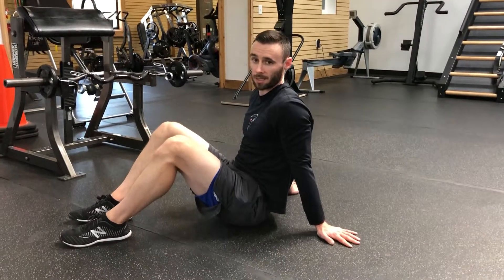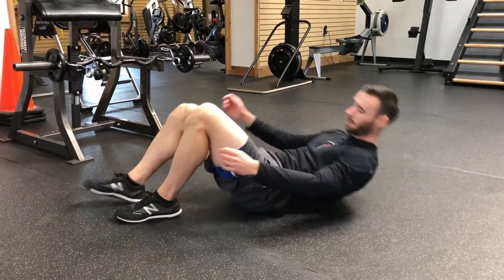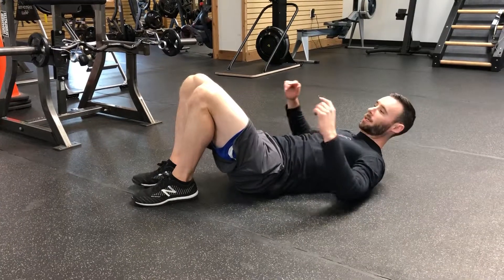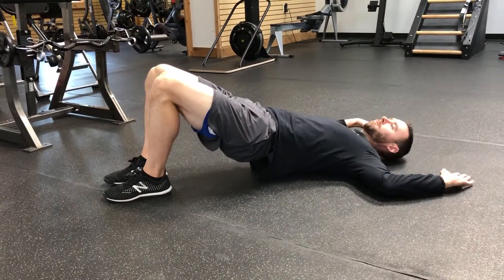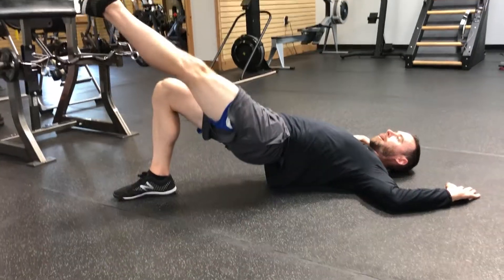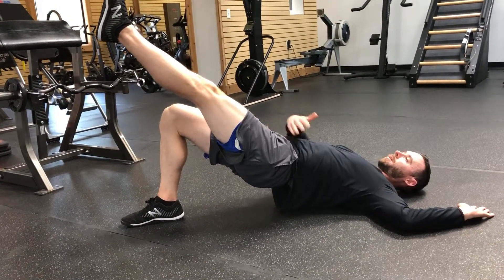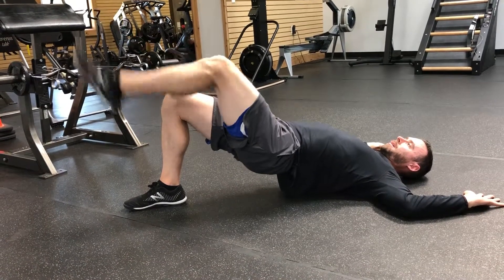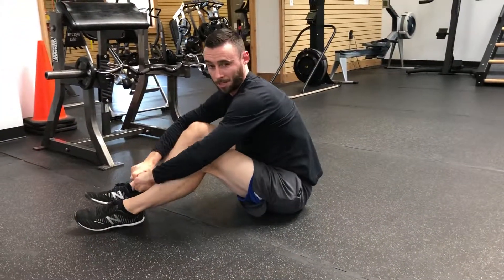Glute Bridge Single Leg Arms at 90/90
DiVerge Fitness, J. P. Crawford, Chris Kendrick, Gym in Columbus GA, Fitness Columbus GA, Anti-Aging Fitness, Golf Fitness